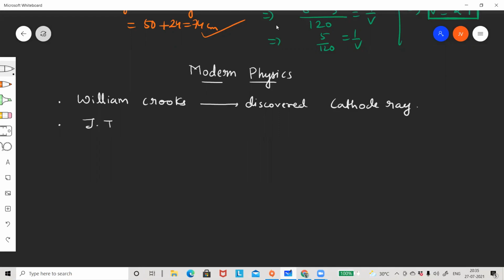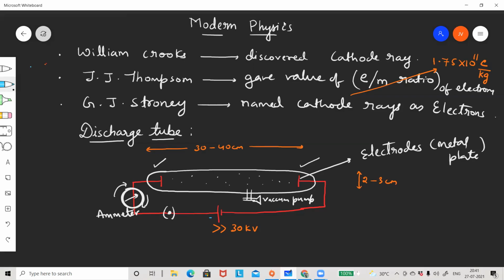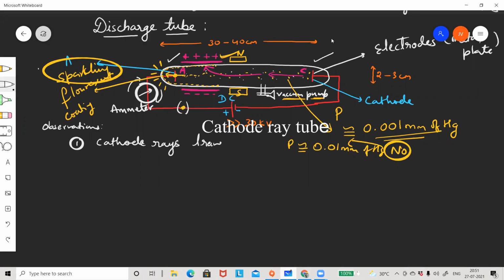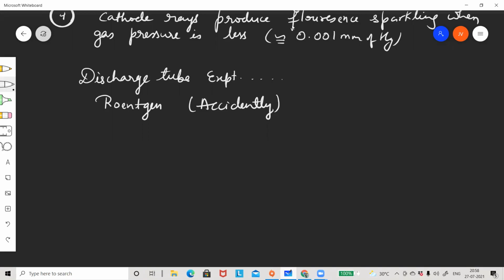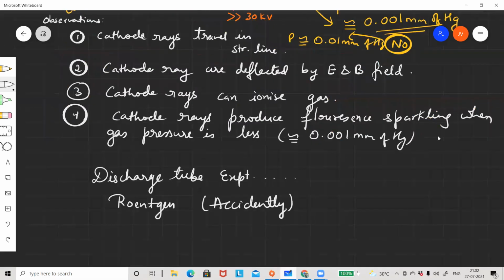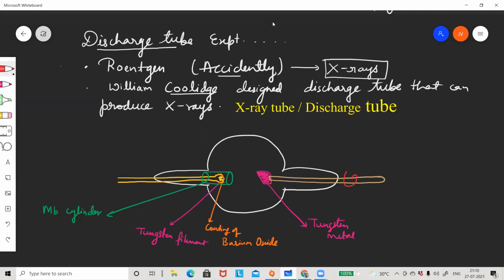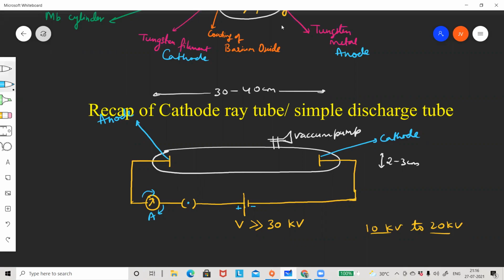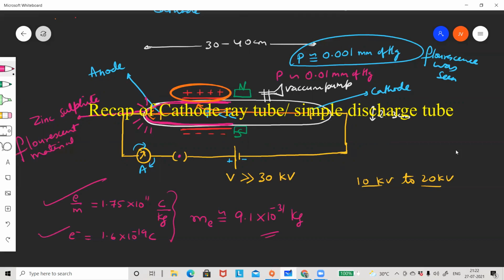Nuclear Physics Live session - 1 : Cathode ray tube and Discharge tube/ X-ray tube discussed .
Pearson's physics book contents .
Ch : Modern Physics.